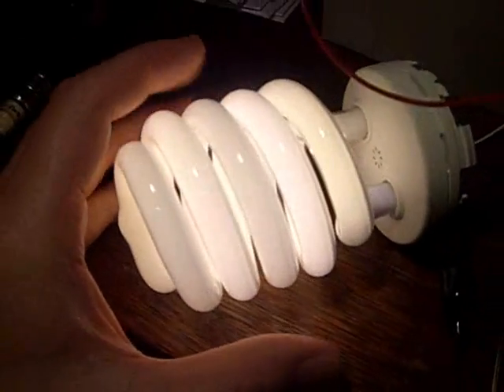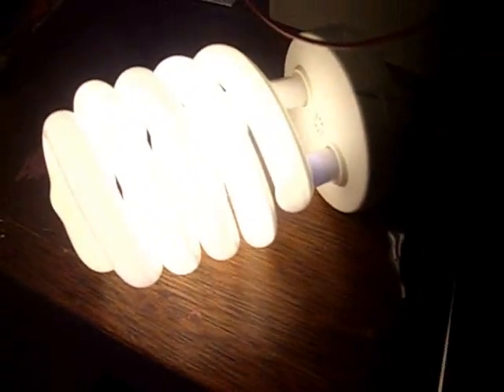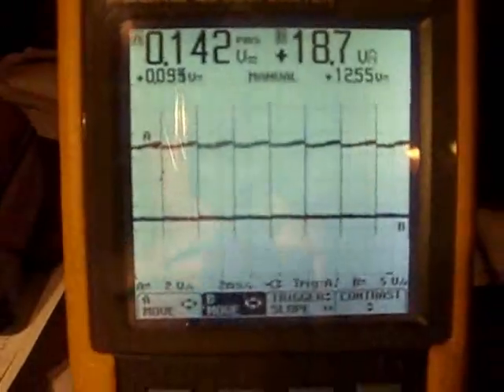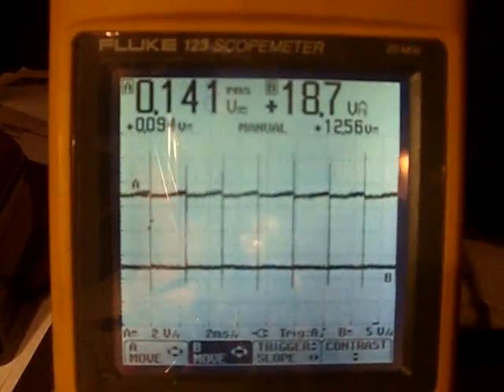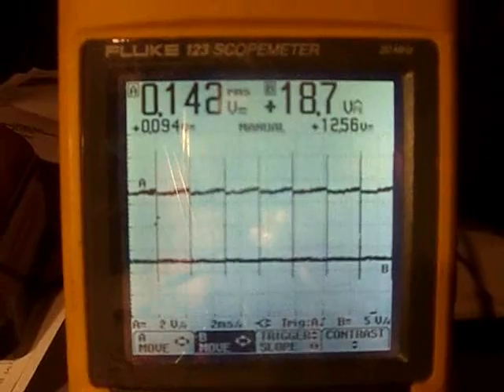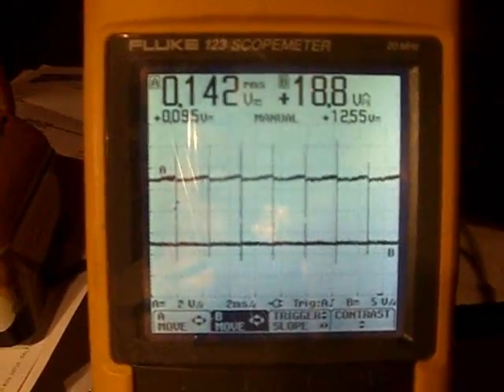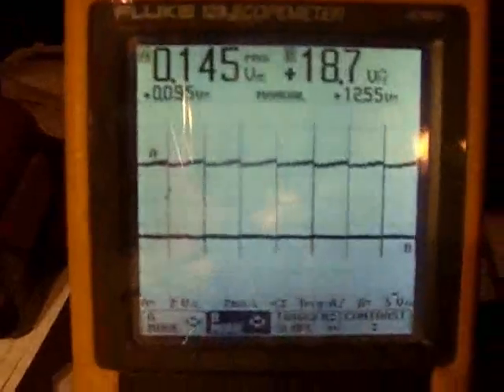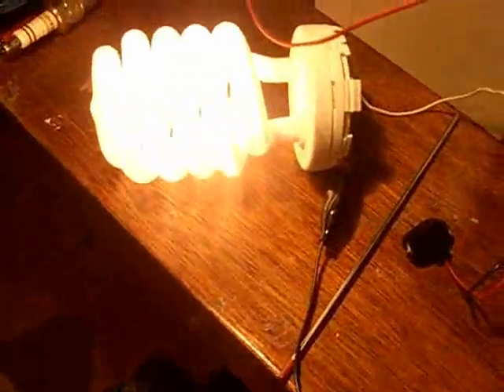CFL 555 Mosfet circuit driving ignition coil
555 pulses battery through mosfet to power ignition coil and light cfl.